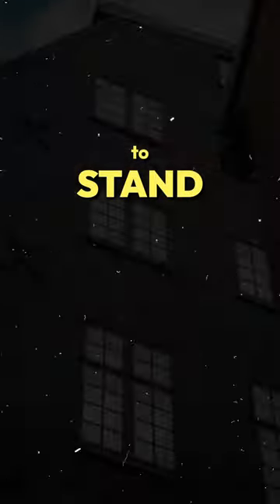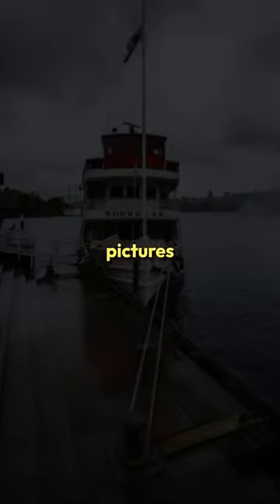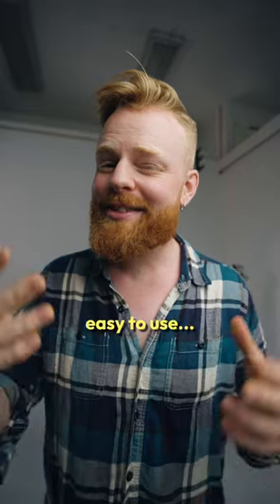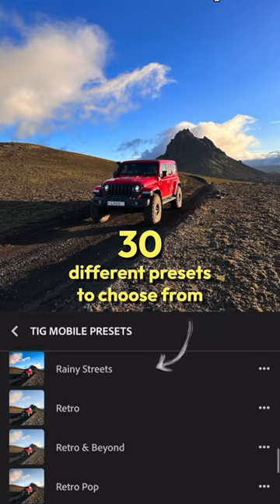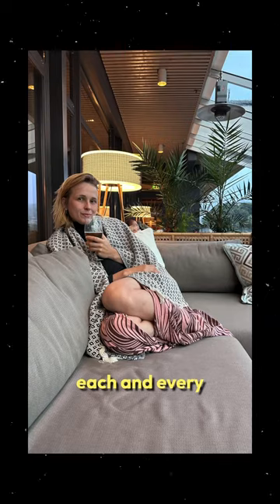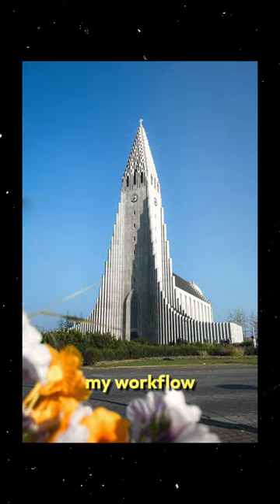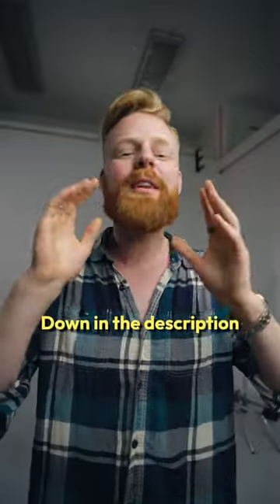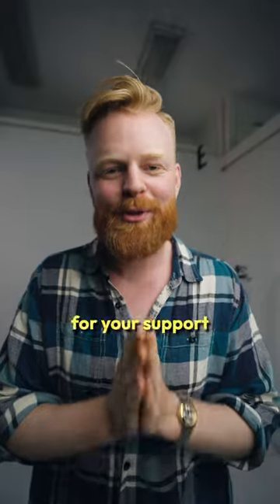Make Your Mobile Photos POP with ONE CLICK